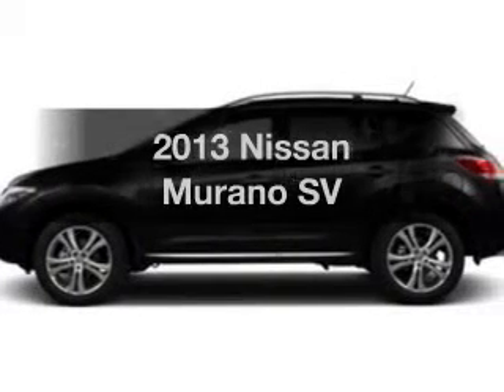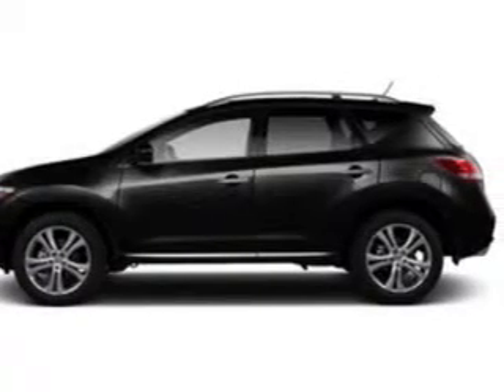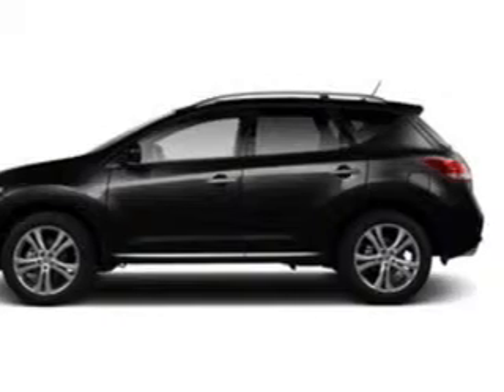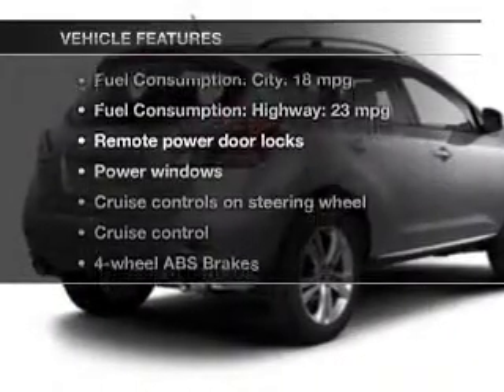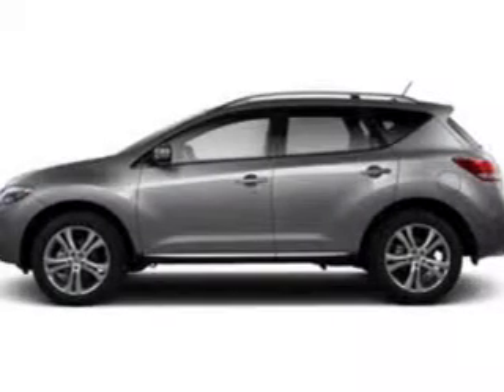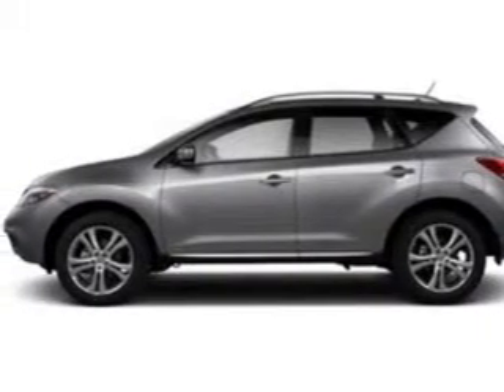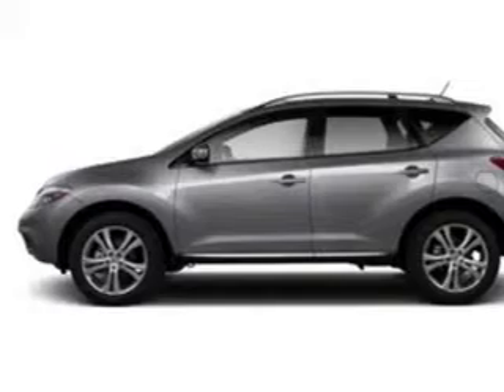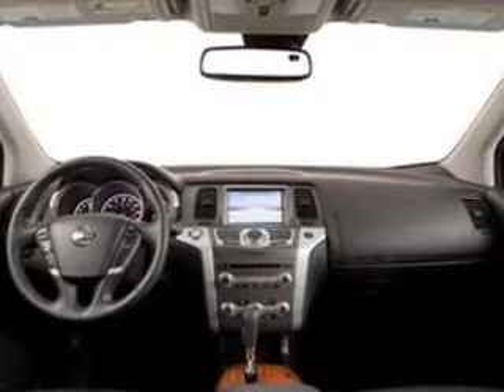2013 Nissan Murano - Jamaica NY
Year: 2013
Make: Nissan
Model: Murano
Trim: SV
Engine: 3.5 liter 6 cylinder 24 valve MPFI DOHC
Transmission: Automatic CVT
Color: Super Black
Mileage:
Address:
153-12 Hillside Ave